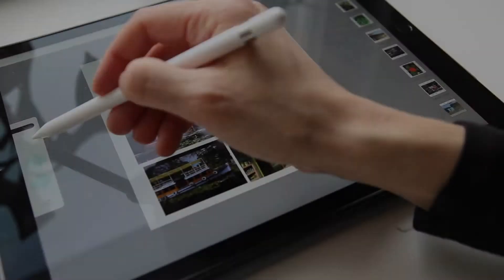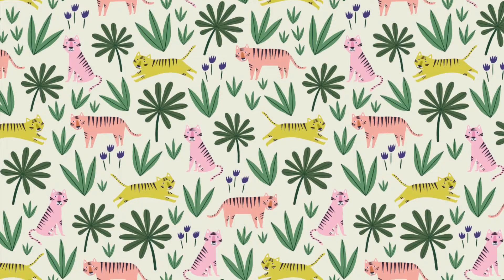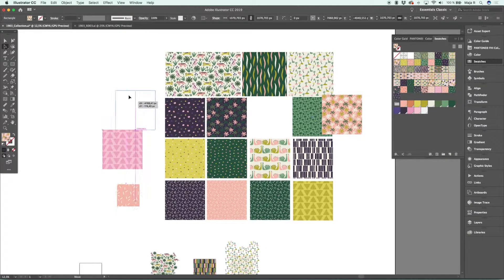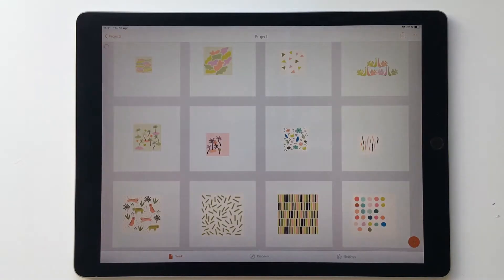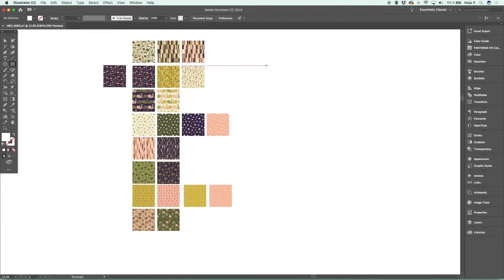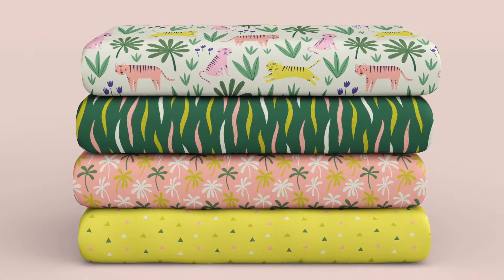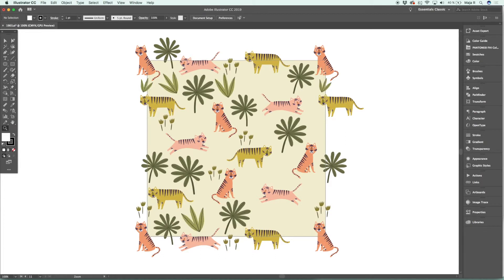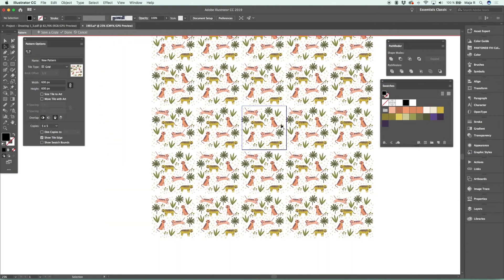New Class! Design a Pattern Collection - A Skillshare Class by Maja Rönnbäck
Learn how to design a pattern collection and streamline your workflow using Adobe Draw and Adobe Illustrator in this class by Maja Rönnbäck.